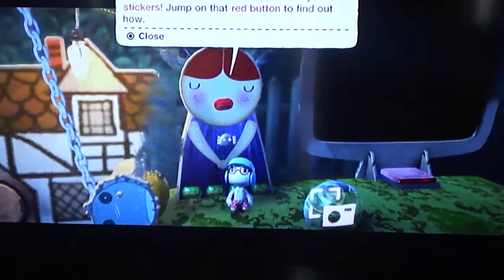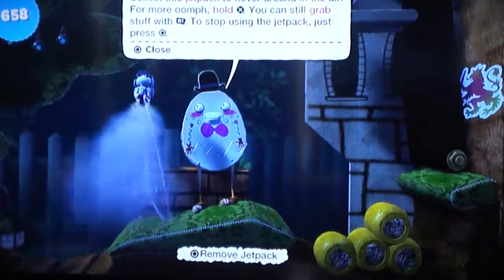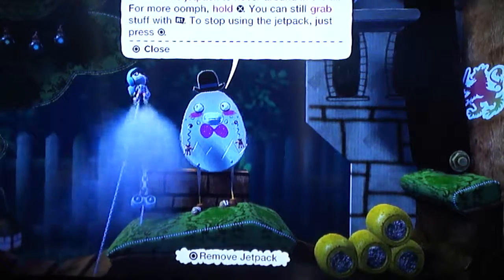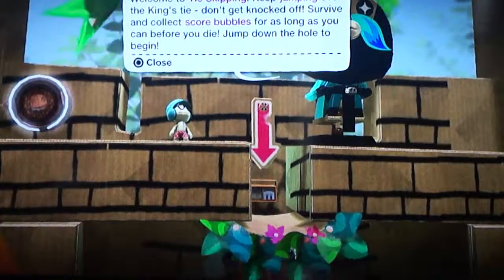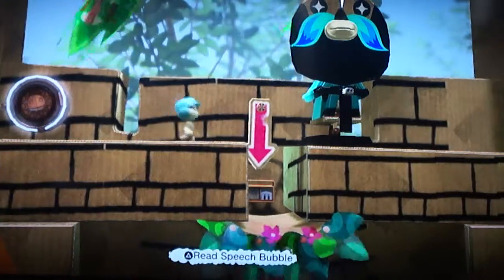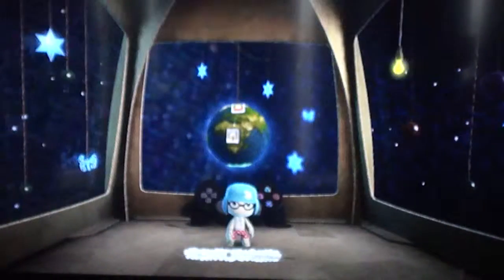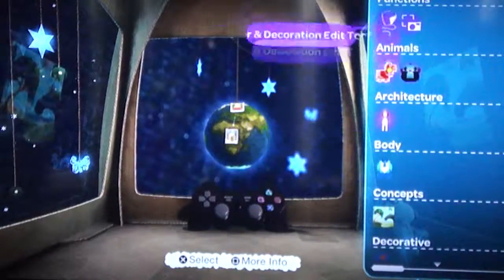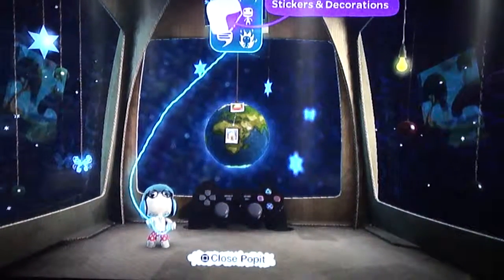LittleBigPlanet - Decorating - [3]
Welcome to episode 3 of my little big planet lets play. In this video I will be doing lots of things. See you in my next video!